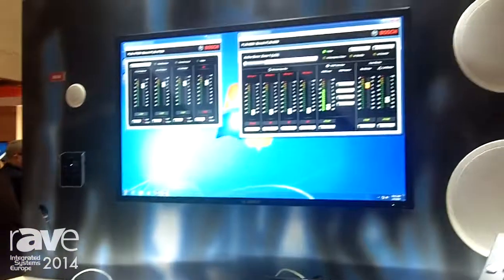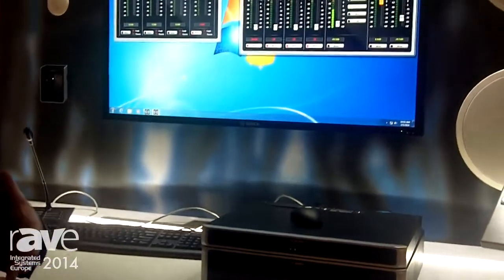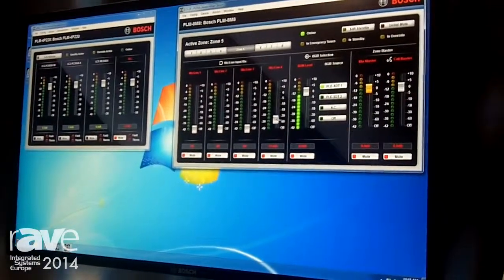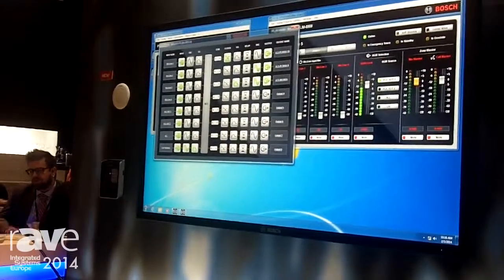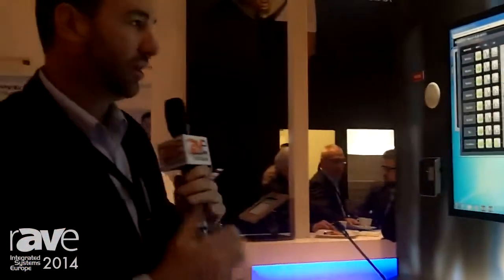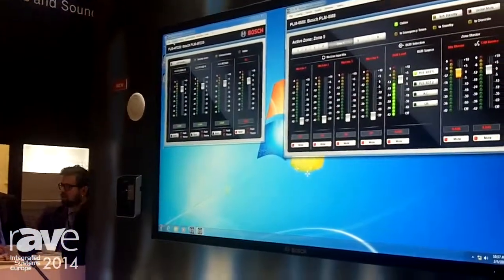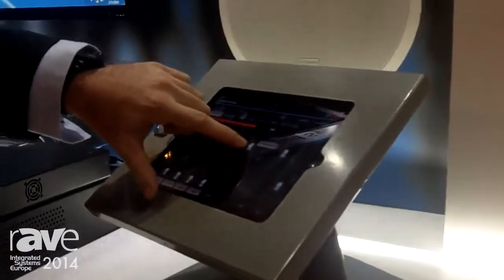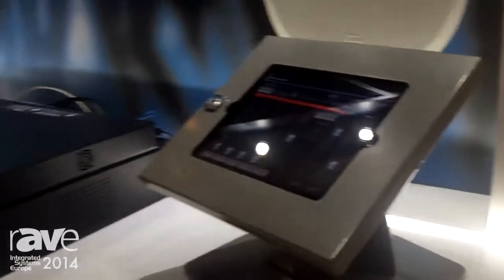ISE 2014: Bosch Showcases Its PLENA Matrix Digital Sound System with DSP Processing and 8x8 Matrix